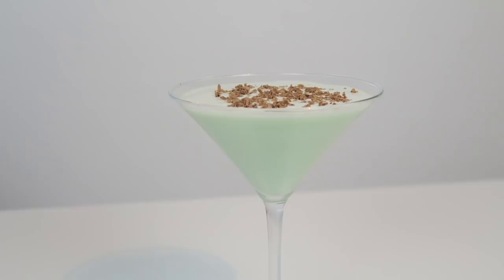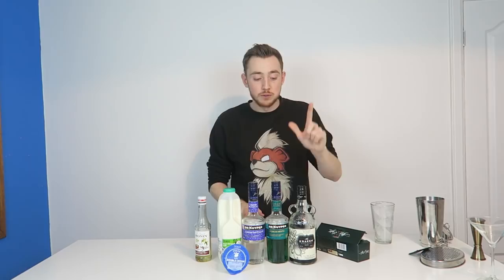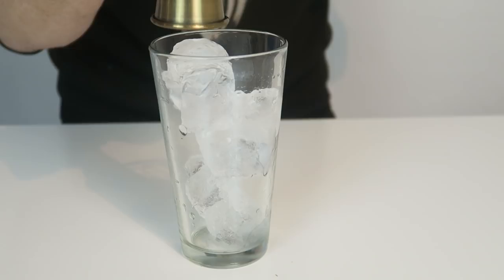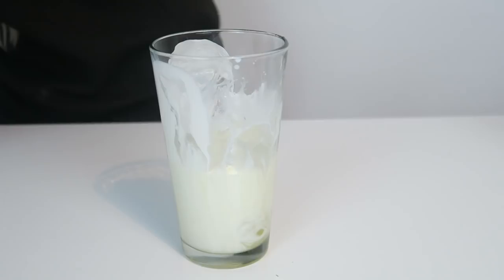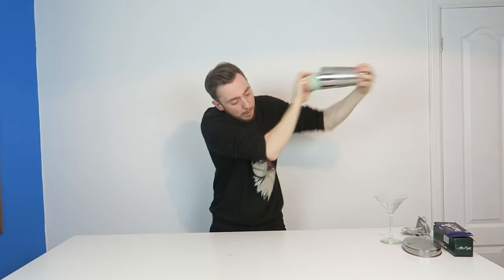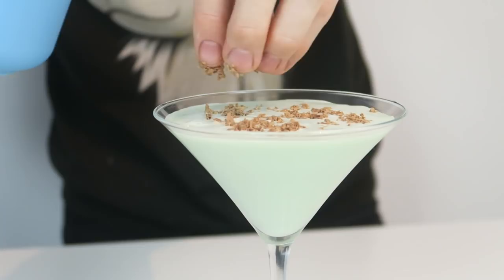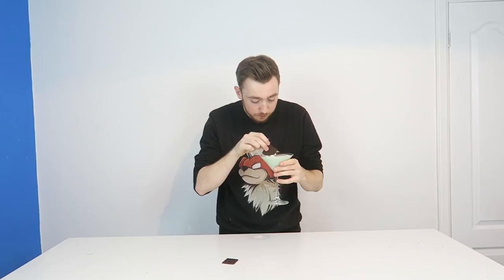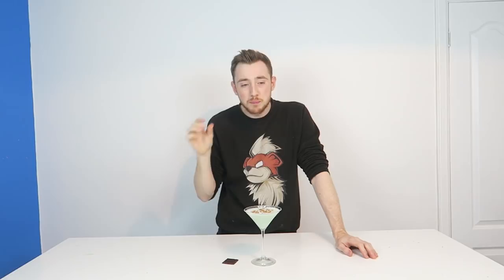AFTER EIGHT MARTINI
I hope you guys enjoyed this video on how to make an After Eight Martini. if you enjoyed this video then please drop a like rating and let me know what you thought and if you will give this a try in the comments below!

● My Recording Software use Prenti10 for 10%